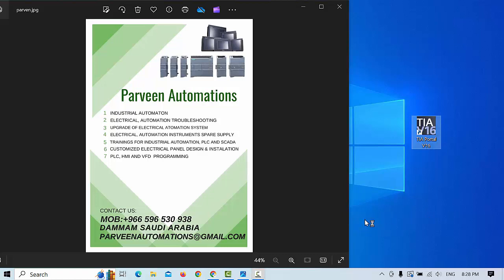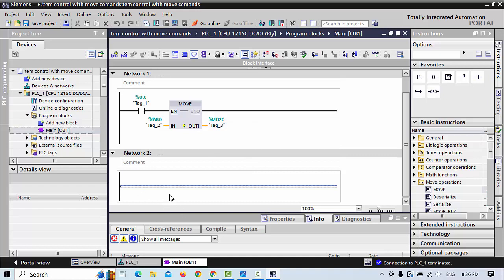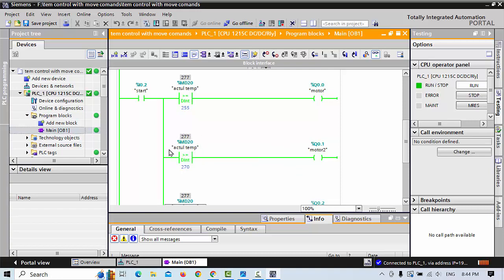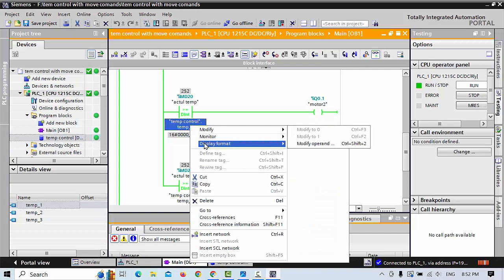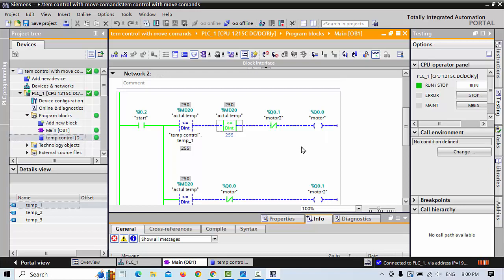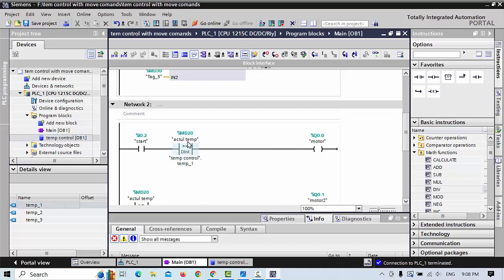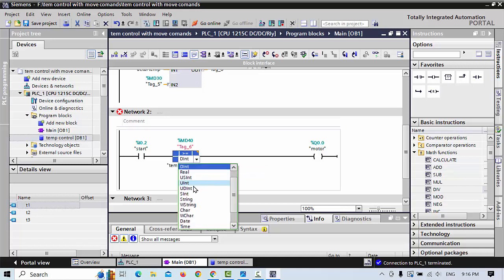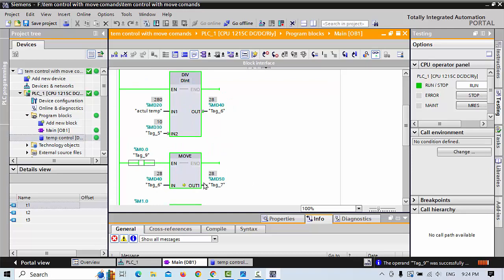Siemens S7-1200 PLC: Mastering the MOVE Command with TEMP Variables in TIA Portal v16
Unlock more efficient and organized PLC programming in this comprehensive guide for the Siemens S7-1200. Join Parveen Automations as we explore a fundamental yet powerful instruction: the MOVE command, specifically demonstrating its use with temporary (TEMP) variables within the TIA Portal v16 environment.

In this detailed tutorial, you will learn:
✅ The core function and application of the MOVE command in industrial logic.
✅ How to declare and effectively use TEMP variables within a Function Block (FB) for intermediate data storage.
✅ A step-by-step practical example of creating logic to move data between registers using temporary memory.
✅ The importance of using TEMP variables for creating clean, reusable, and processor-efficient code.

This video is essential for automation students, technicians, and engineers looking to deepen their understanding of Siemens PLC programming and write more structured, professional-grade logic for industrial applications. Whether you are troubleshooting existing code or developing a new project, mastering data handling with MOVE and TEMP variables is a critical skill.

Share your questions or thoughts in the comments below – we read every one!

This video is for educational and informational purposes only. The programming logic demonstrated is created in a simulated software environment. Applying any logic or electrical connections to live industrial machinery without a comprehensive risk assessment, proper validation, and adherence to your region's strict safety standards can result in equipment damage, severe injury, or death. Always consult with a qualified professional before implementing any changes to a live control system.

The use of this material is transformative and intended for educational purposes under global Fair Use policies, specifically for teaching the principles of Siemens S7-1200 PLC programming logic, including the use of the MOVE command with temporary variables.